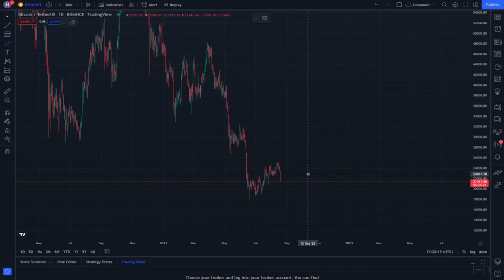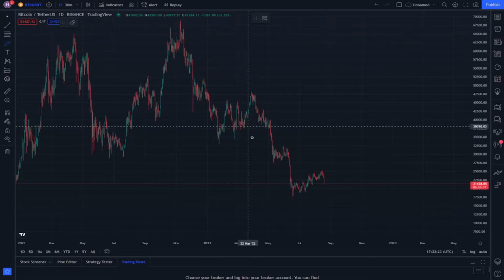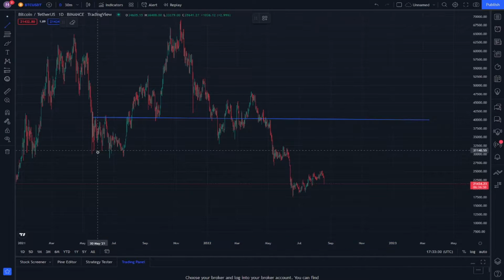Why Bitcoin in Crypto Market is going down today? - Trading Strategy Tutorial Explained !